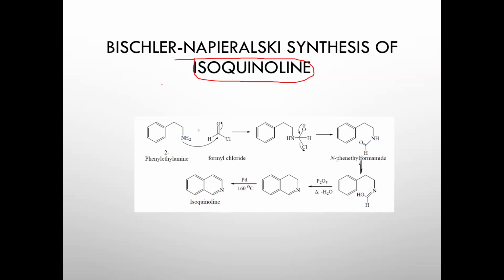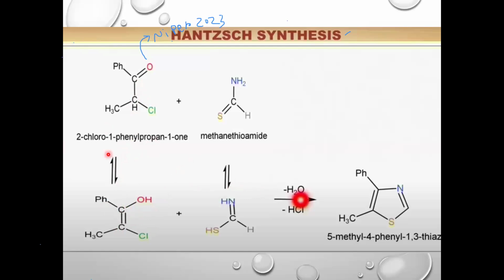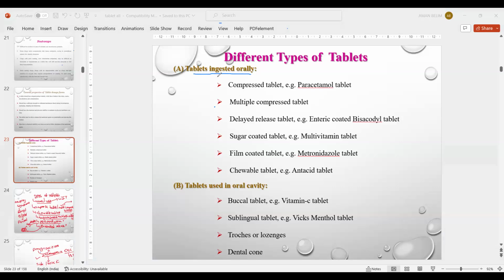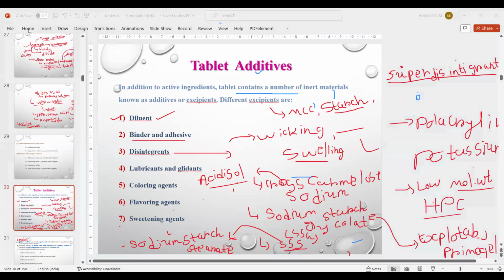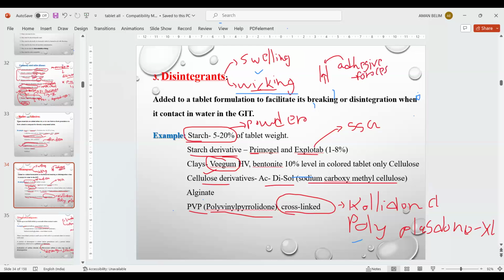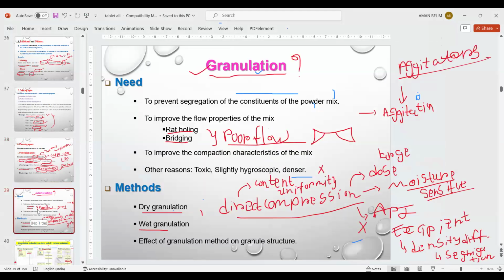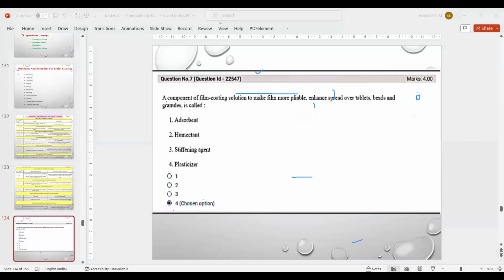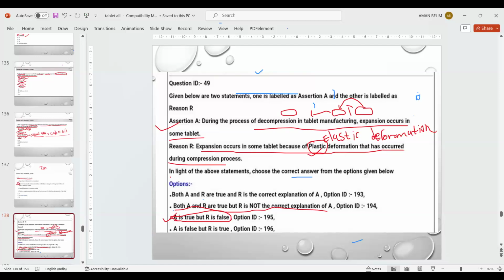Rheology and Industrial Pharmacy | Class 10 (26.4.2024) | CliMed GPAT Prep Booster Course 2024